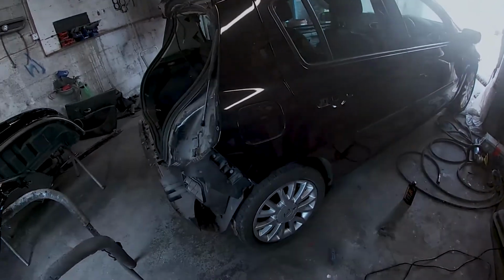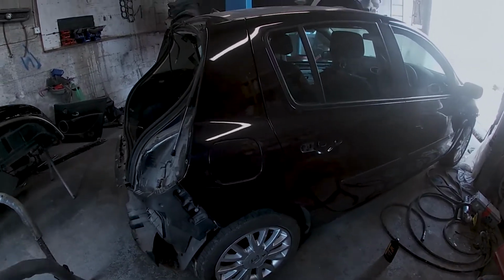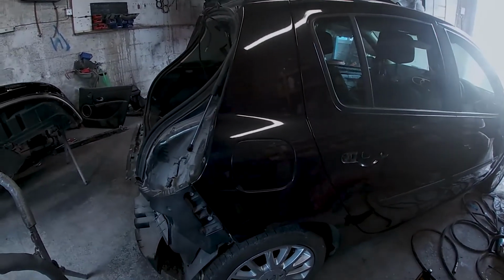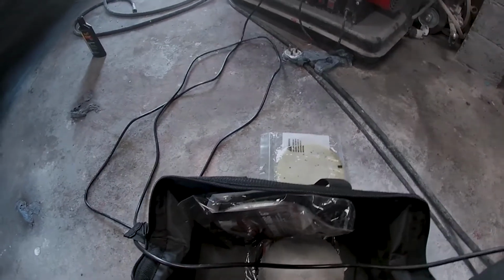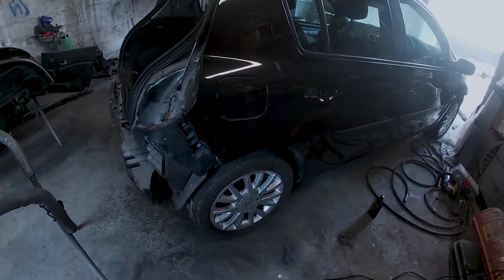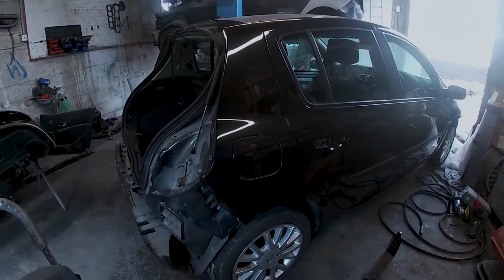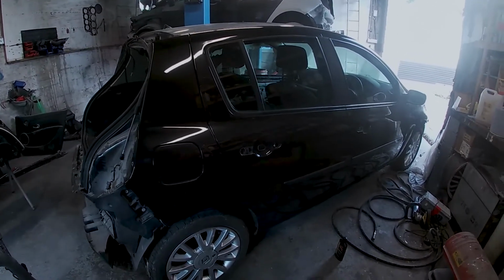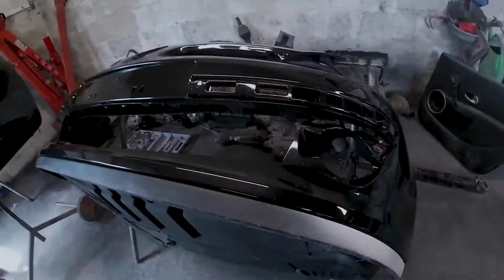| Rebuilding: A Wrecked Mk3 Renault Clio | Part 5 |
Hello, in this video I will be continuing my adventures on rebuilding this car. I've wanted to fix up and rebuild my Renault Clio for awhile now, so I thought to make a series on it so that you guys can see my process and progress with rebuilding this. The purpose of me rebuilding this car is so that I can sell it later on down the line. Rebuilding this car myself may help me to save money so that I don't have to get somebody else to do it for me as the stuff I'm looking down can get quite pricey.